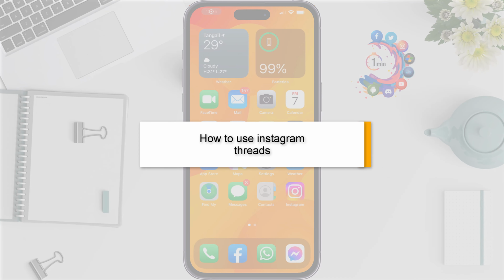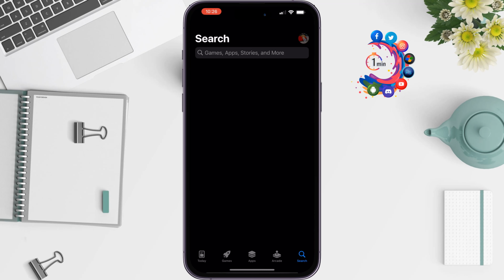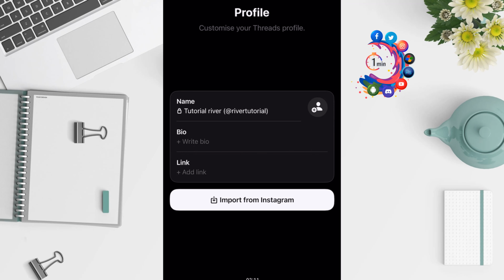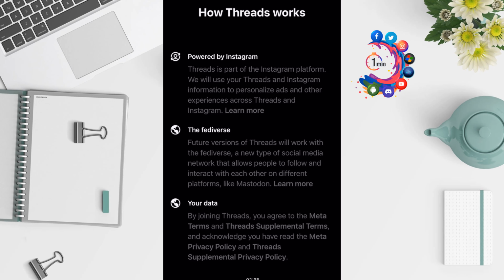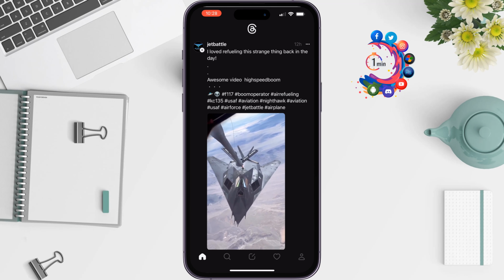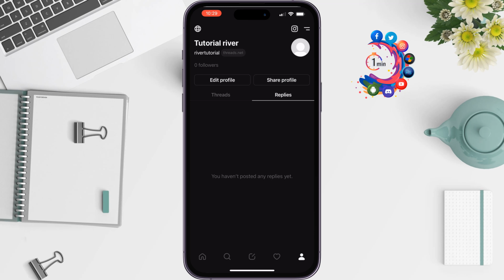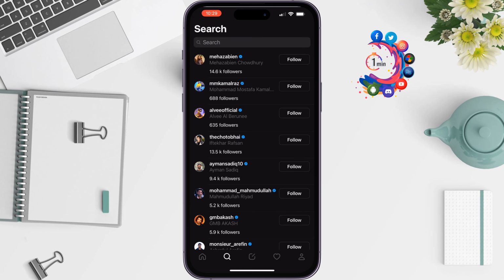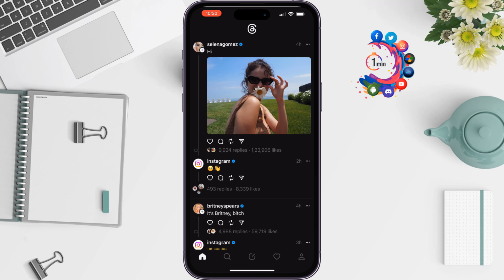How to use Instagram threads ; Getting started on Meta's new app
The standalone app comes as some Twitter users seek alternative apps following Elon Musk's takeover. Here's how to navigate Threads.